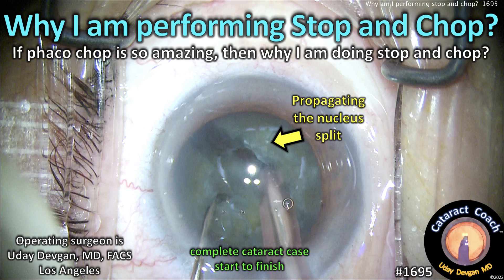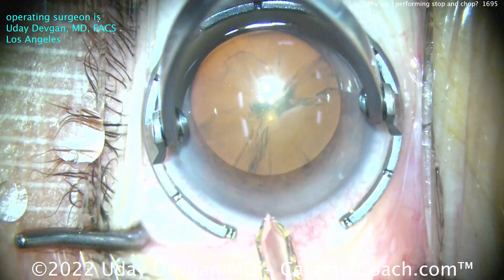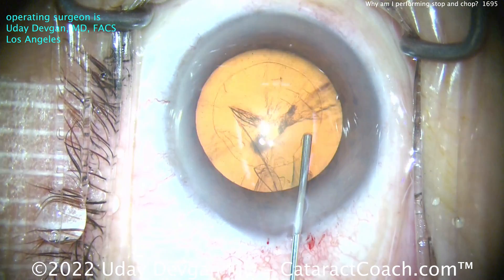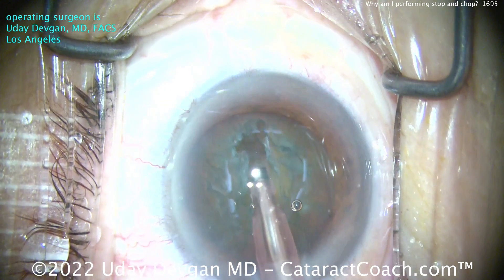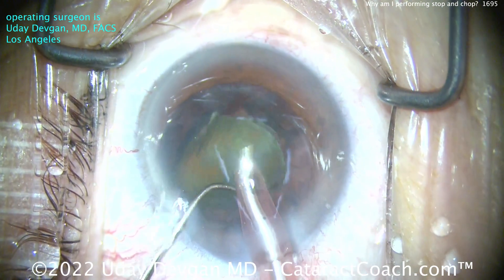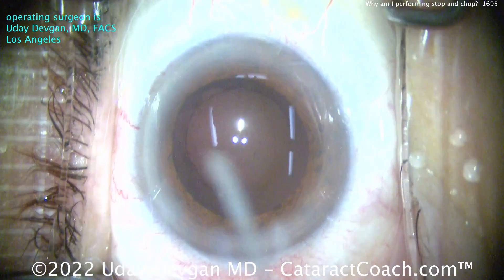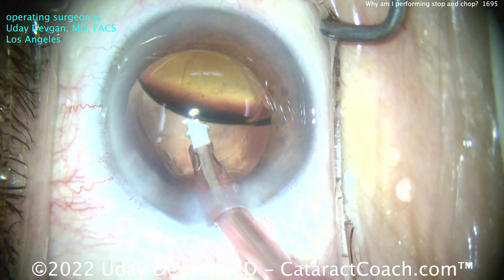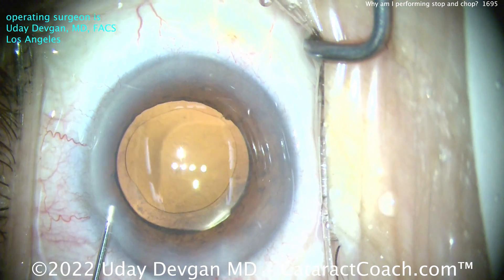CataractCoach™ 1695: why am I performing stop and chop?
If phaco chop is so amazing, then why am I doing stop and chop in this case? Answer is in the video. This is another complete cataract case so you can see every detail of the procedure. And if you're a resident currently learning stop and chop, perhaps you can pick up a few pearls from the way that I perform it.